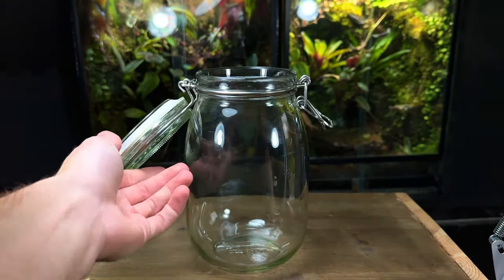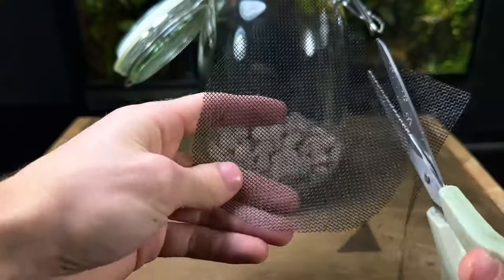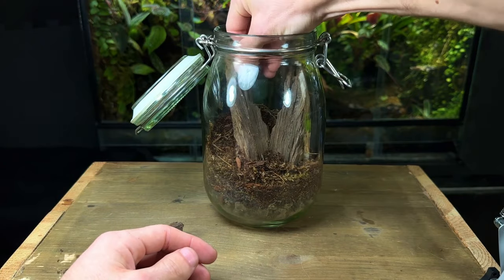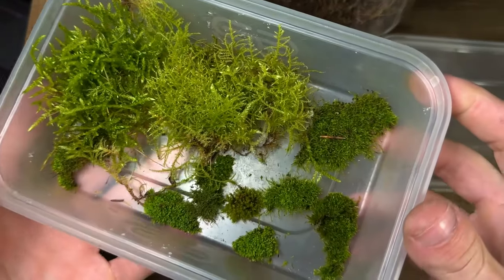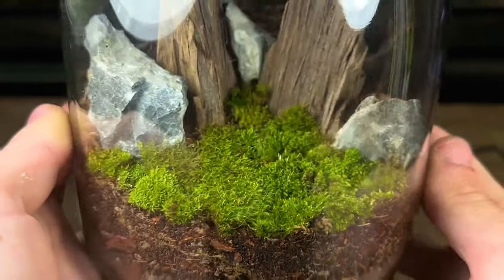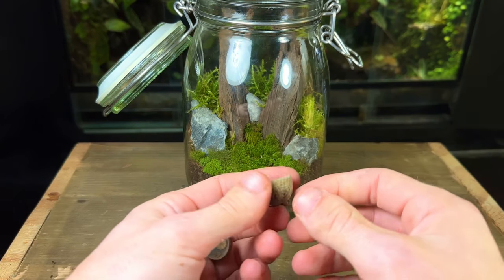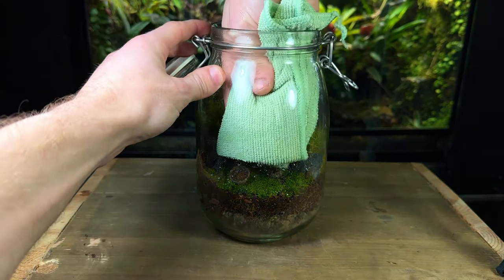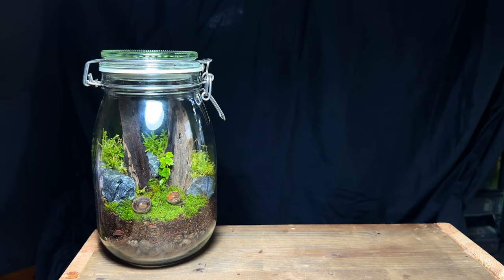DIY Jar Terrarium: A Beginners Guide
In this video I’ll be showing you how I turned a 2 litre masonry jar, into a terrarium! Terrarium making is super easy once you get the hang of it, and will certainly bring you closer to nature! If you haven’t already made a diy terrarium, I highly suggest you do!

My substrate mix:
Coco fibre 1 part
Sphagnum moss 2 parts
Orchid bark 1/4 part
Charcoal 1/4 part
Worm castings 1/4 part

Leca drainage
Window screen mesh
Substrate alternative
Good LED light
Terrarium tools
Continuous misting bottle
Rack Lighting

Window screen mesh
Continuous misting bottle
Rack lighting

Music: Outlaw's Farewell (part II) - Reed Mathis, Lullaby - JVNA